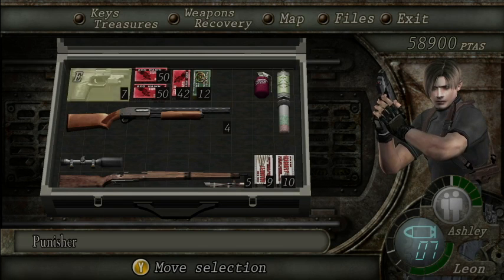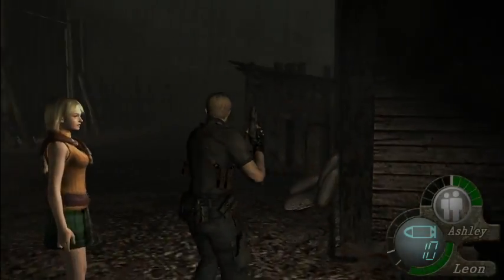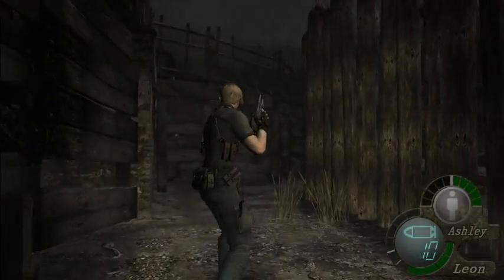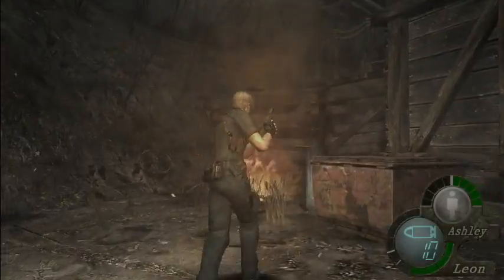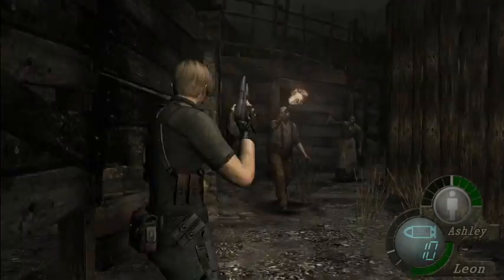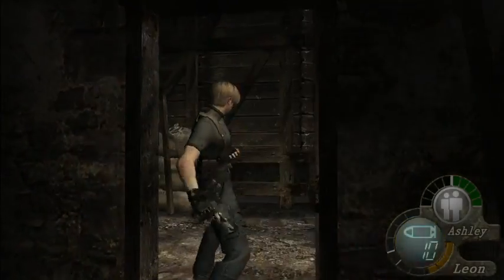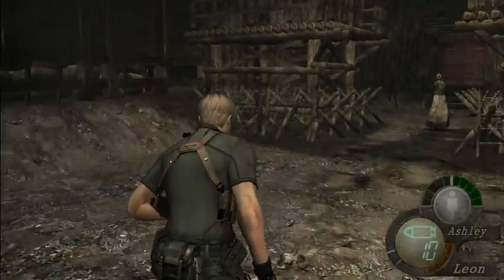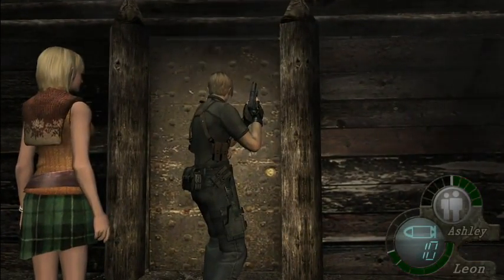Let's Play Resident Evil 4 - Ep.11: Chainsaw Sisters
Here the path splits and the player can take either one (or both if they want to get all the treasures). I'll be showing off both and first up will be the left path. This path contains the chainsaw sisters. This can be dangerous as either one can insta-kill Leon. Also, there are several enemies that accompany them. The threat isn't completely over after that either.